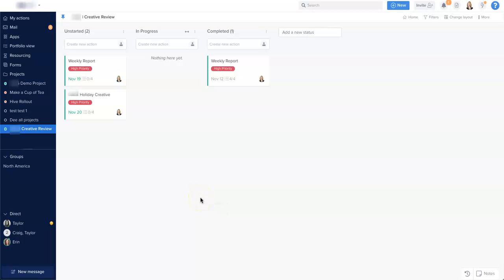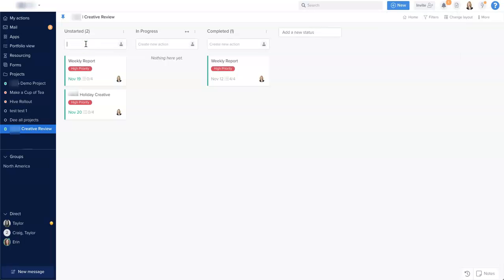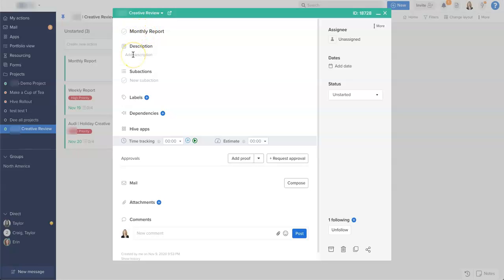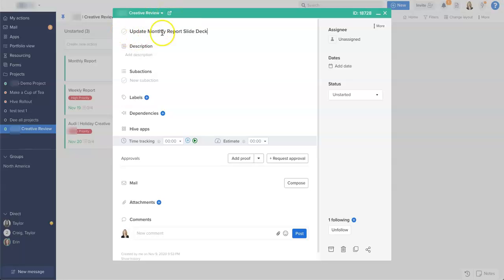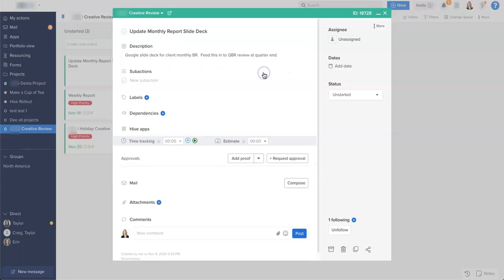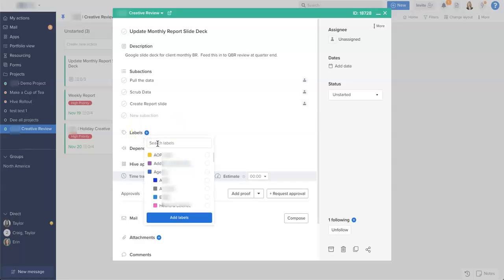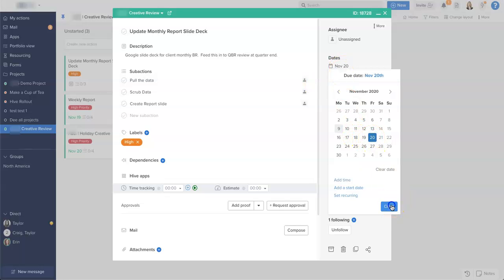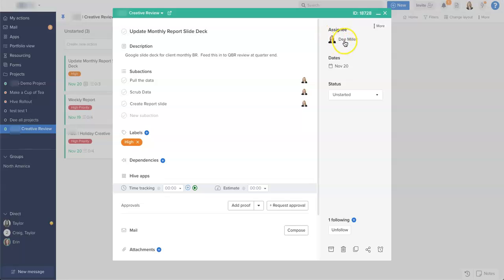How To Create An Action Card In Hive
Learn how to create an action card and add subactions in Hive.